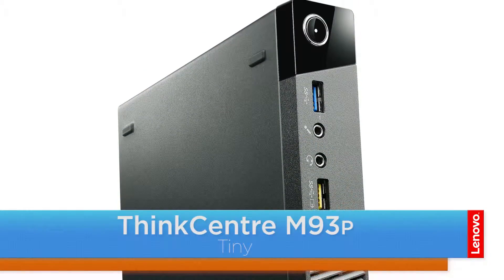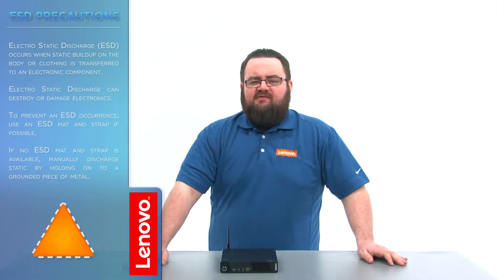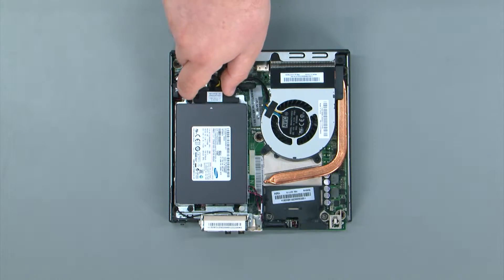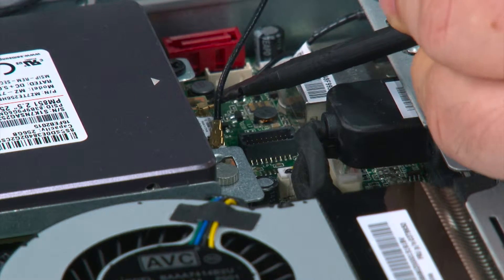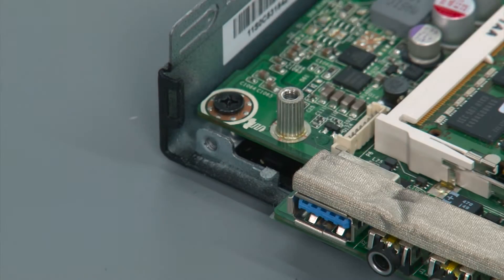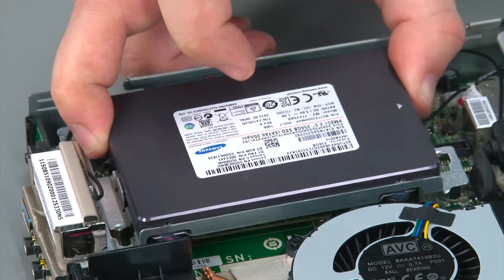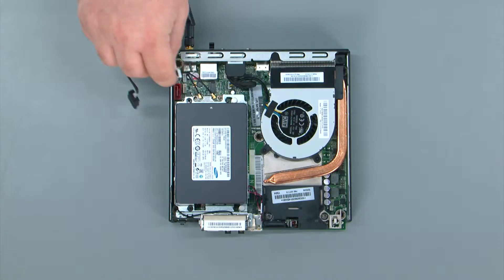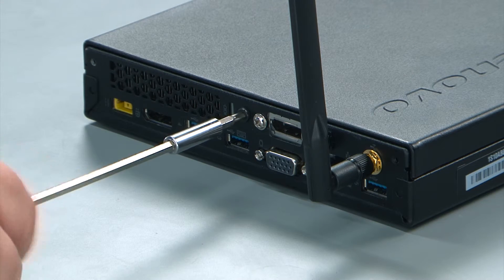ThinkCentre M83 / M93p Tiny Desktop - Power Switch Board Replacement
This video will illustrate how to replace the Power Switch Board in your ThinkCentre M83 or M93p Tiny Desktop.

Machine Types Applicable:
M83: 10A4, 10A5, 10AA, 10AB, 10DF, 10DG, 10DH, 10DJ,
10E8, 10E9, 10EA, and 10EB
M93p: 10A4, 10A5, 10AA, 10AB, 10DF, 10DG, 10DH, 10DJ,
10E8, 10E9, 10EA, and 10EB